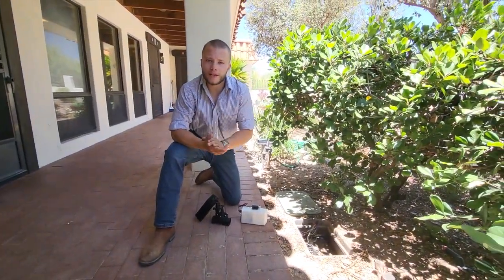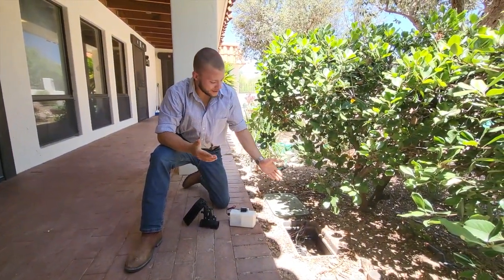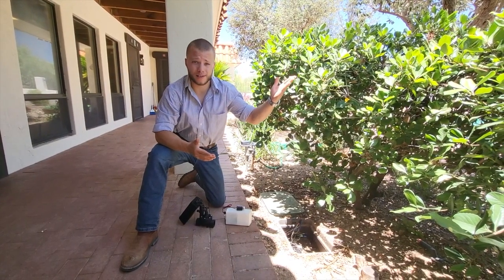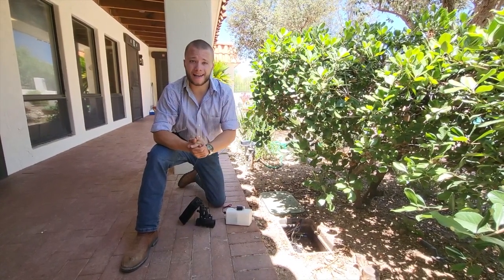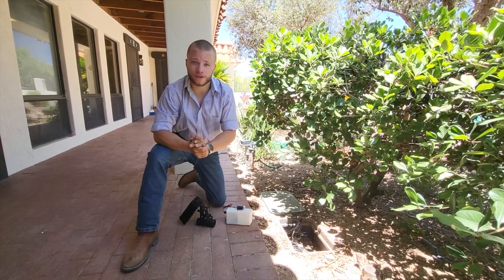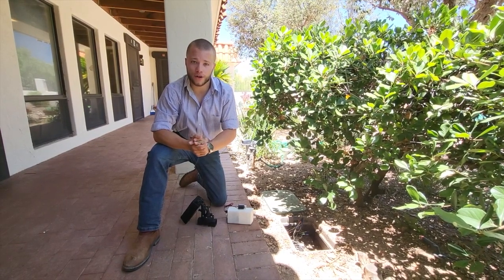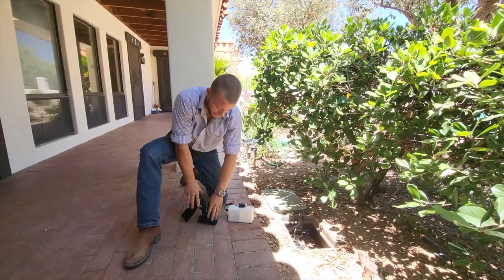SECURE Smart Actuator Intro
The SECURE Smart Actuator enables anyone to set up and maintain wireless irrigation automation that covers miles for lower data costs than cellular.